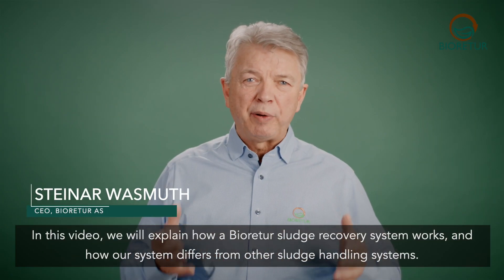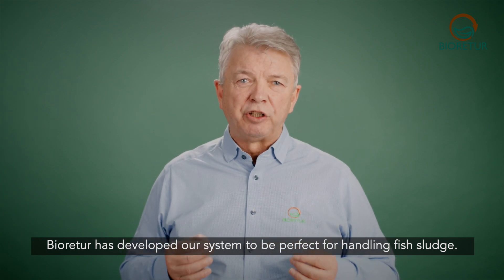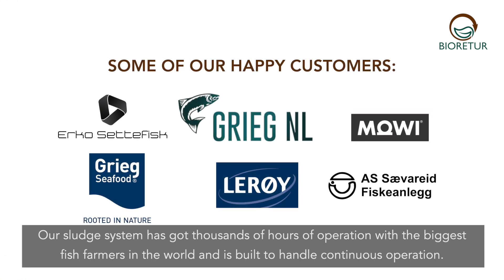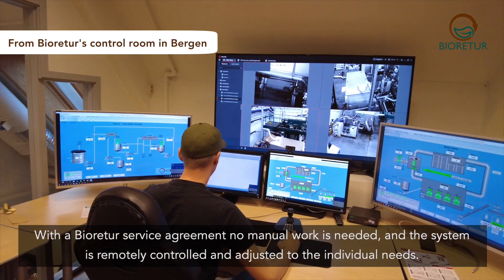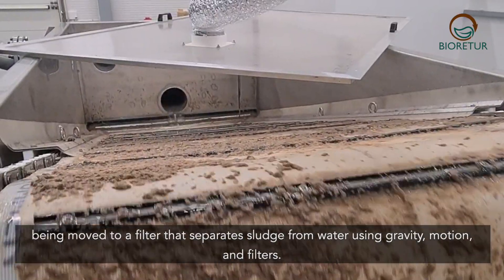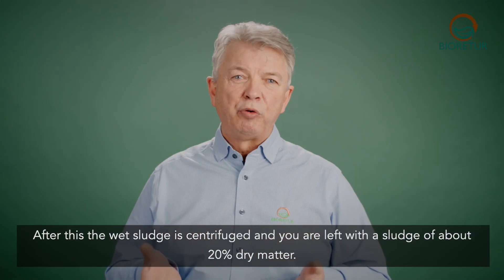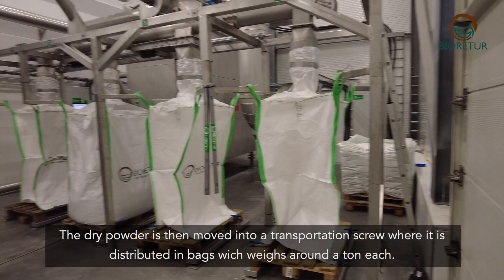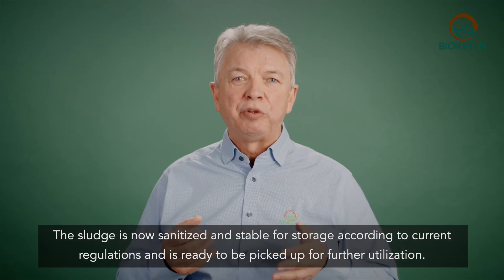Bioretur - The Technology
BIORETUR PROVIDES THE TECHNOLOGY OF THE FUTURE FOR SLUDGE TREATMENT

Bioretur provides and operates sludge treatment  technology for aquaculture. The technology has been developed by Bioretur in collaboration with internationally renowned companies and is well-proven all over the world. It provides a compact, reliable and fully automatic treatment system that takes fish sludge from approx. 0.1% to 90% dry matter in a continuous process, without requirements for manual labor. Bioretur's own SHS-dryer ensures the safest and cleanest hygienization of sludge available on the market. In addition to the waste being hygienized and storage stable, the facilities are energy efficient and the discharge water is clean.